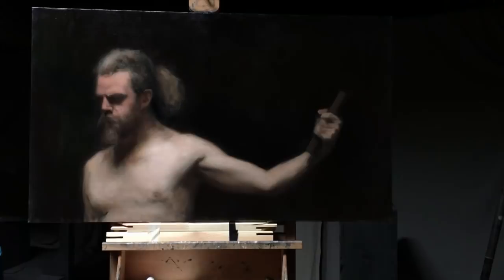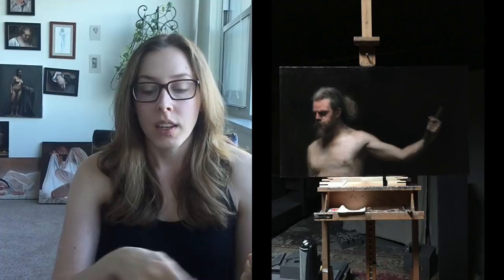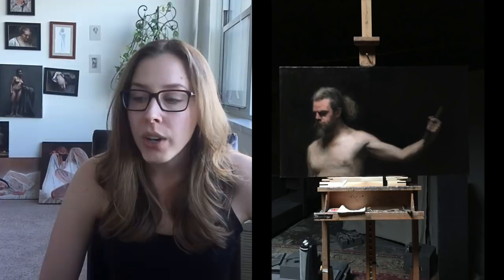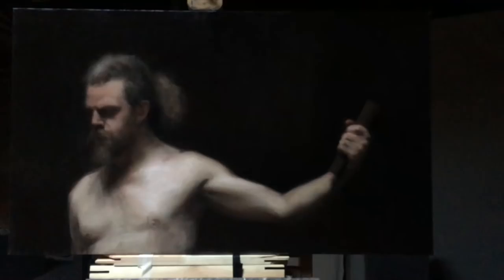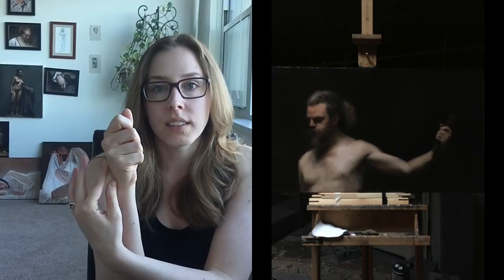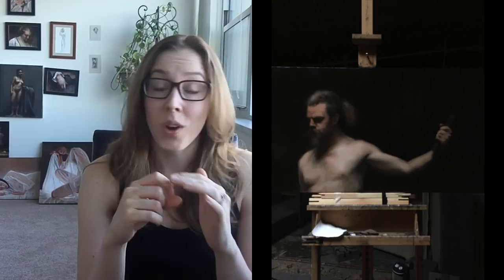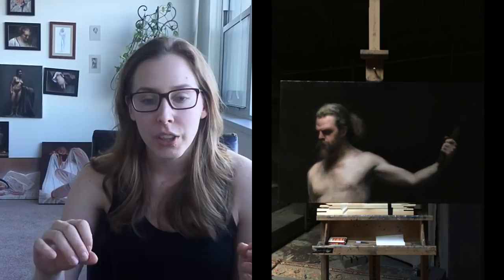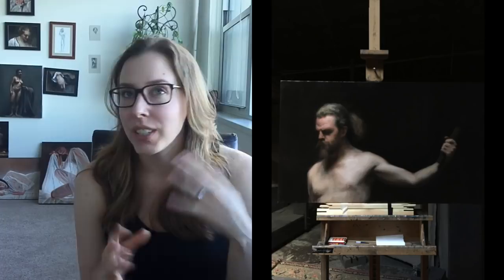Atelier Diary | New Painting Technique